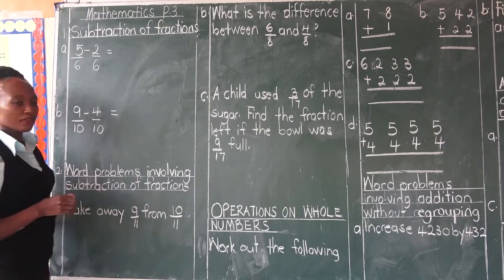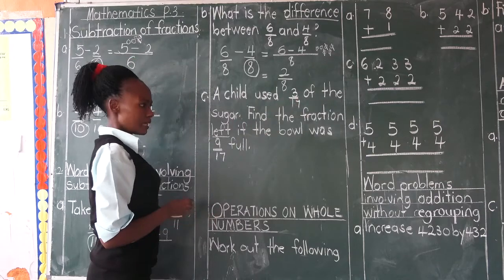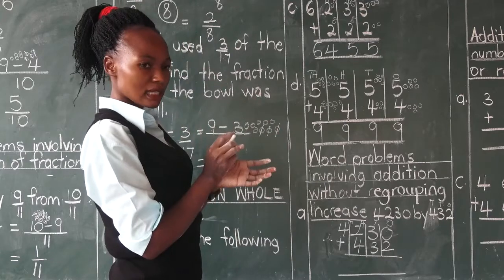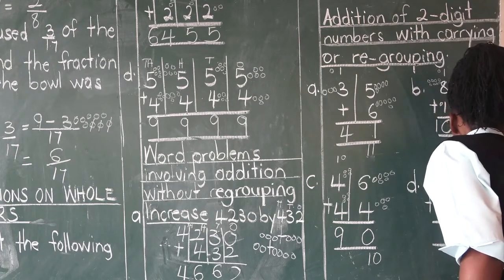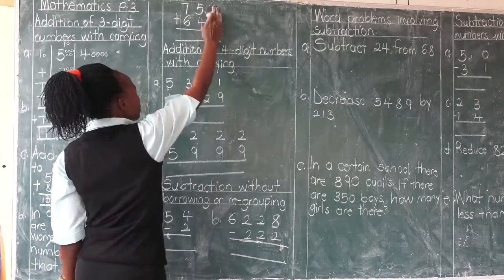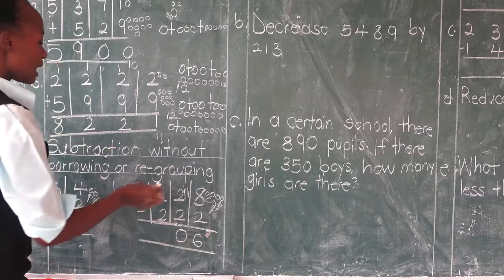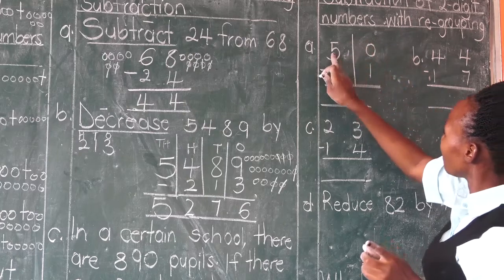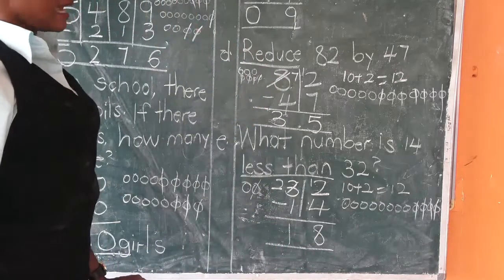P.3 MATH (TOPIC: SUBTRACTION OF FRACTIONS)